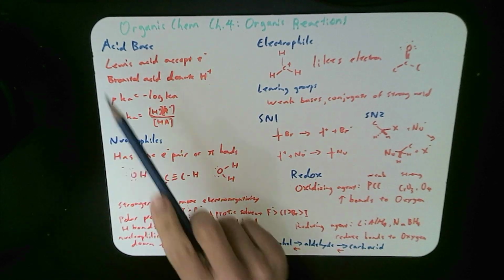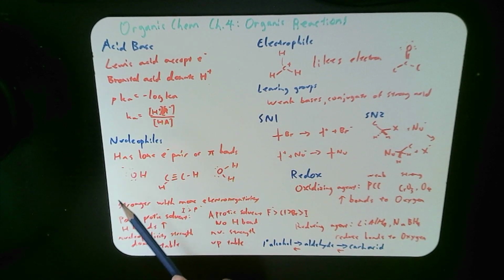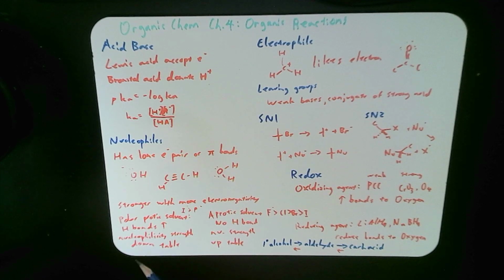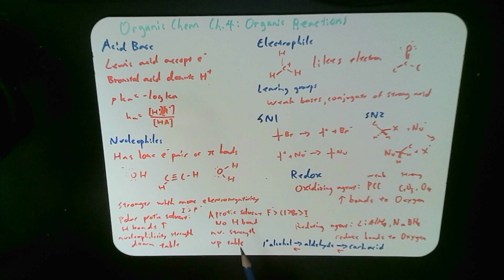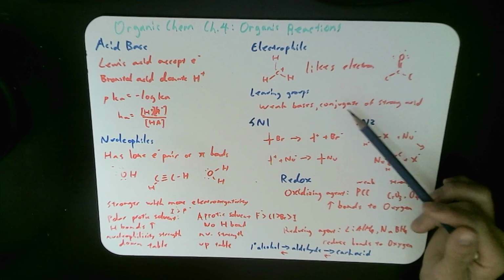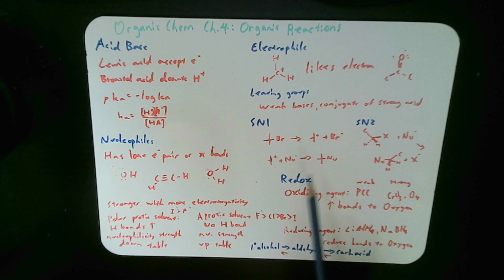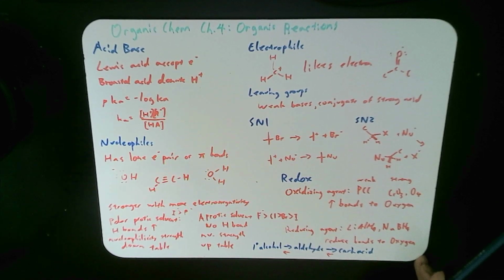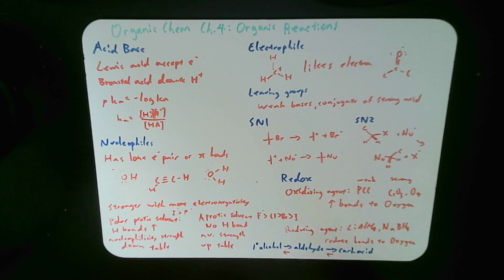Organic Chem Ch.4: Organic Reactions